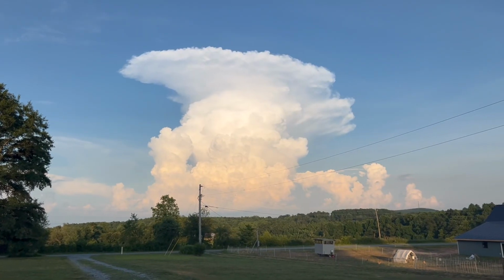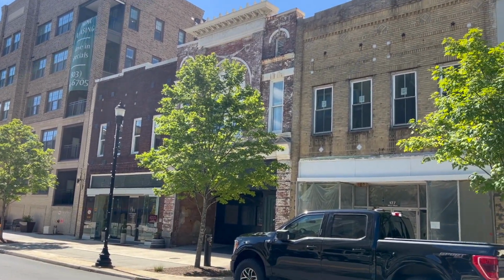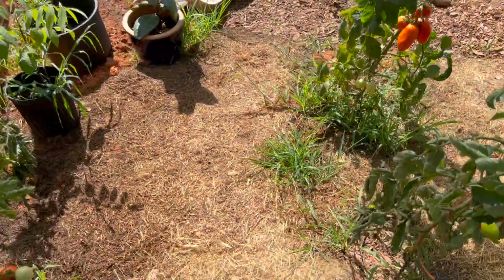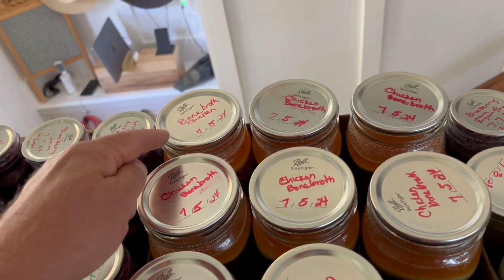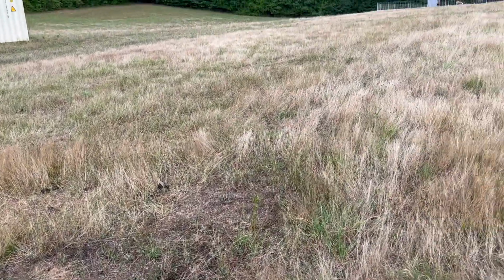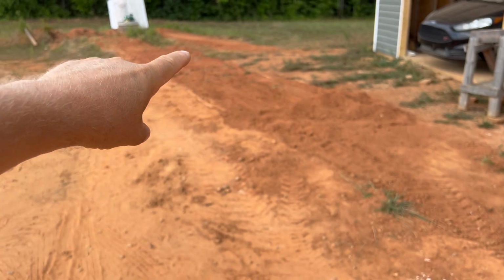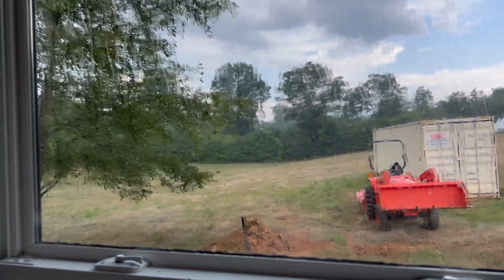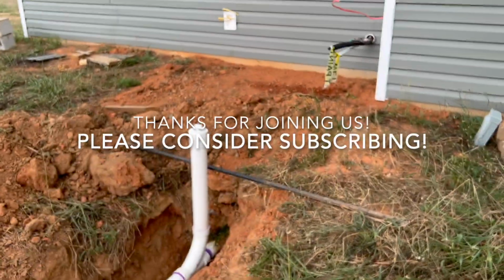And Drywall Done!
Huge Storm Cloud

Old Rustic Wood in the Chiropractor's Building

Rico Digs Trenches for Us, THANKS!!

Cindy's Been Doing a Bunch of Canning!

Joe, Thanks for Loaning the Metal Brake

Caleb's Drain Pipes and Drywall